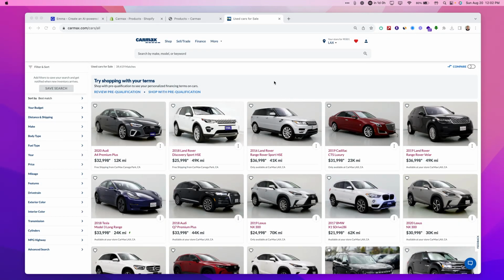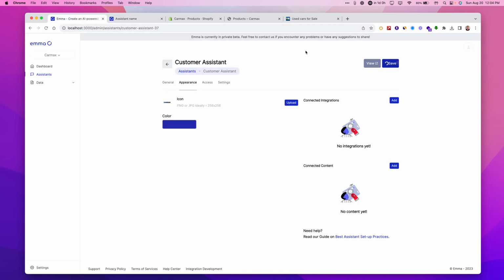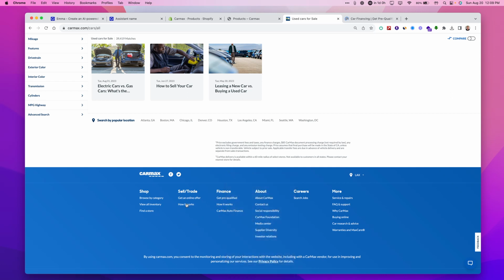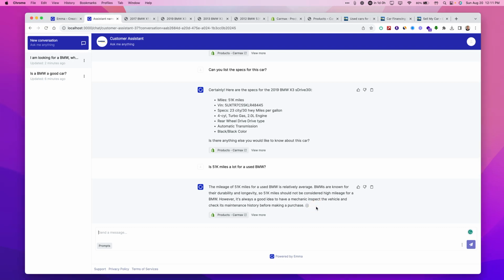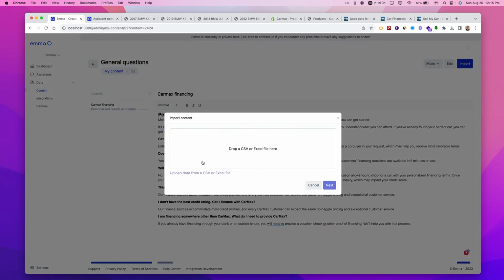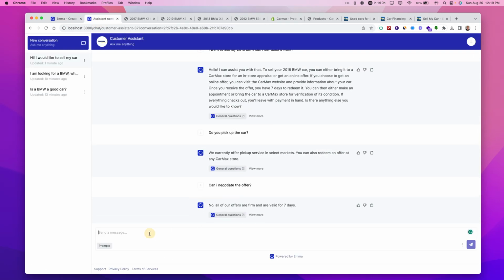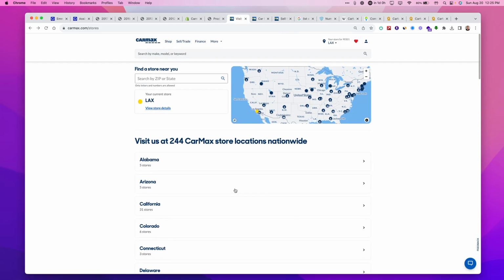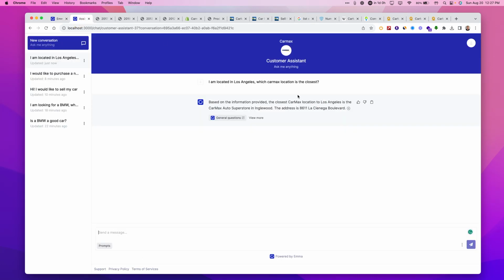Creating An AI Chatbot For a Car Dealership Website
In this video, I show the process of setting up an AI-powered chatbot assistant for a car dealership website and Shopify store, all powered by GPT-3.5.

Create your own AI Powered Chatbot Assistant on getemma.ai